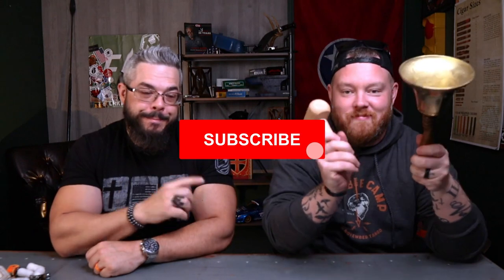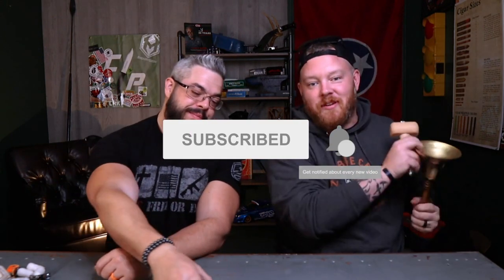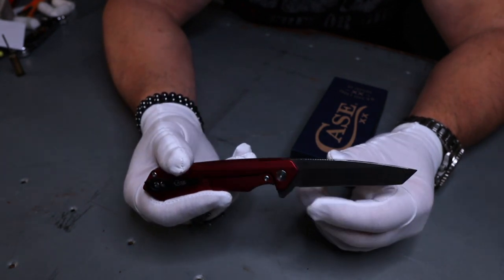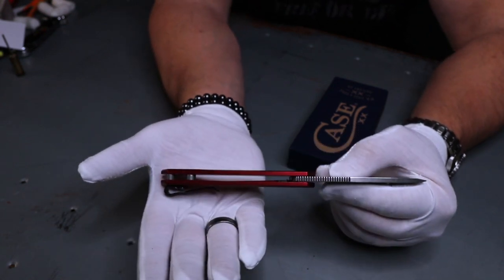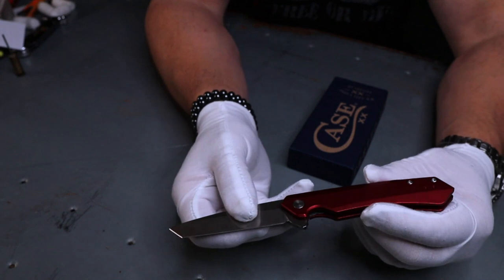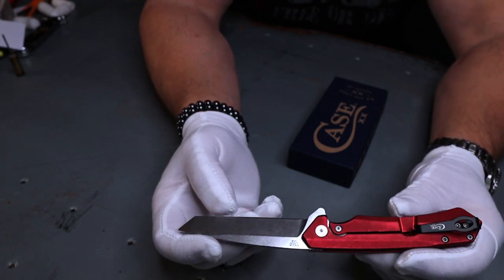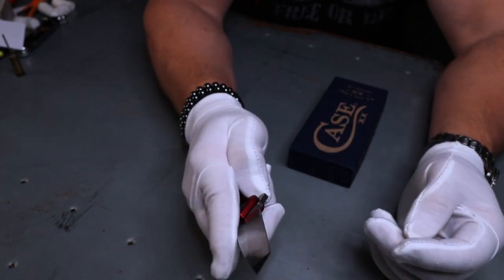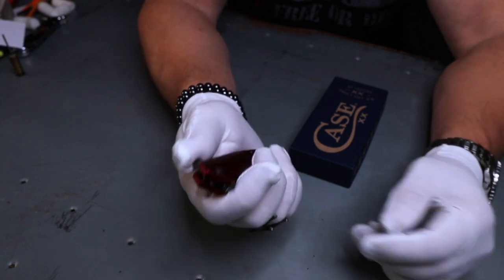The NEW Case Knives Kinzua | Unboxing & Review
We picked up one of the brand new EDC knives from Case to review for you guys! The W.R. Case Kinzua pleasantly surprised us, and we couldn't wait to get the review out to everyone despite a busy schedule and some scheduling conflicts.

"The Kinzua is an modern chapter in the story of Case knives. This new one-handed opening knife features a S35VN tanto blade with a stonewashed satin finish. The knife handle is made of durable, lightweight anodized aluminum with a triple-faceted face. Its flipper design offers quick and reliable deployment with a simple flip of your index finger and snaps open on a ball bearing pivot. The frame locking mechanism secures the blade in position when fully opened. A reversible deep carry steel pocket clip allows for a comfortable, and versatile, pocket carrying experience. The Kinzua name is inspired by a scenic stretch of forest in the Allegheny region and the knife is a part of the first collection of Modern Everyday Carry knives to be crafted in our Bradford, PA factory."
– W.R. Case

Chapters
Discussion: 00:00
Ergos: 03:21
EDC: 06:13
Tactical: 09:44
Cool: 12:38
Overall: 18:01

*All of the knives we review, unless otherwise noted, are our own. These reviews will always be authentic, neutral, and 100% honest!

MSRP: $115.99
Blade Length: 2.4"
Overall Length: 8.15”
Blade Weight: 3.4 oz.
Blade Material: S35VN
Blade Finish: Stonewashed
Handle Material: Aluminum

A knife and the modern EDC are a remnant of the old ways. We're here to cultivate and grow that culture through product reviews, tips and tricks, unboxings, and general conversation. Being the knife guys that we are we're looking forward to sharing our knowledge, but also learning from the knife community. We hope you jump in and enjoy the content we provide.